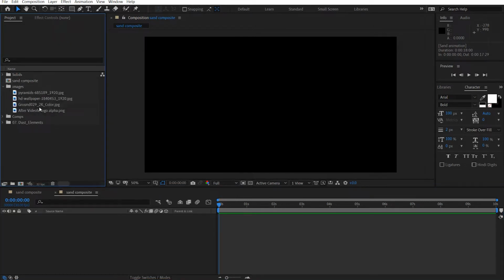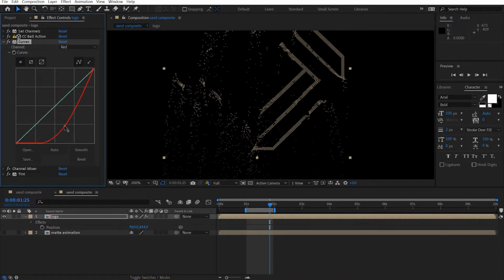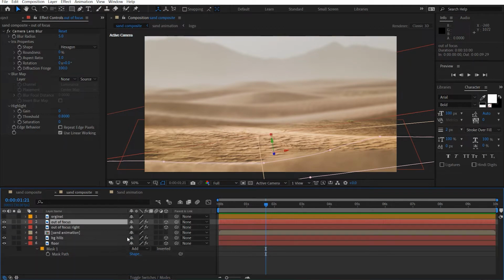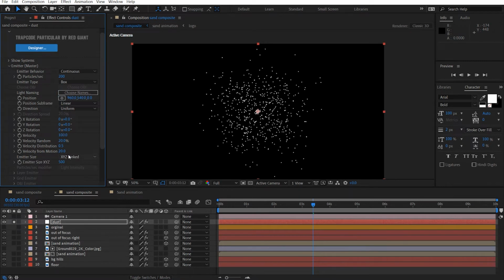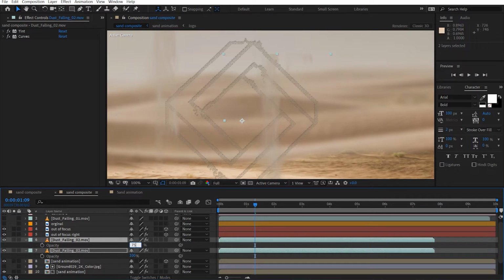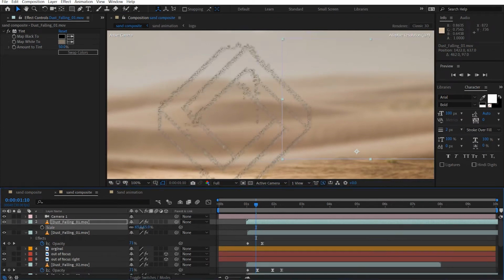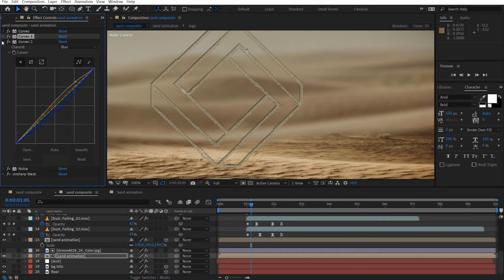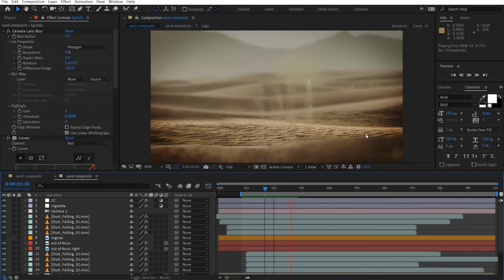Sand Animation inside After Effects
Hey, what's up David here with After VideoFX welcome back to the channel. I recently watched Andrew Kramer's Adobe NAB 2022 presentation and got inspired by some of the techniques he used. He didn't in full depth probably due to time constraints so I thought I want to unravel what he was going through. Now I do want to say that all techniques and tricks that are used in this tutorial are Andrew Kramers, these are not my own.  Please find the link below to the NAB presentation.
AE JUICE IS HAVING BLACK FRIDAY SALES!!

Contents
0:00 -  Introduction
0:40 - Rendered Video
0:49 - Logo (base layer)
1:35 - Matte Animation
3:07 - Sand effect (CC ball action)
7:46 - BG set up
10:53 - sand texture
13:07- sand shadow
14:22 - Dust storm
16:53 - Dust elements
25:51 - CC/Vignette
29:10 - Adjustments